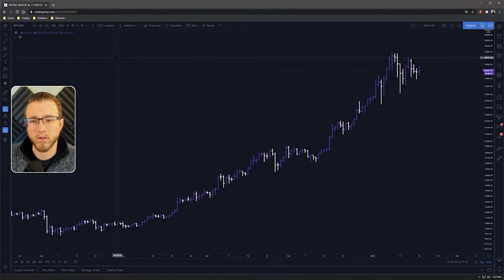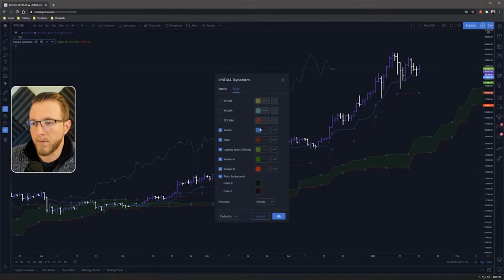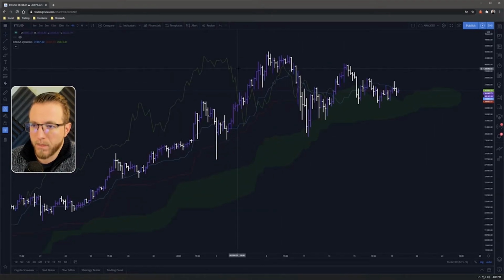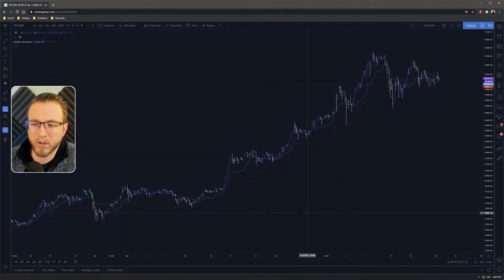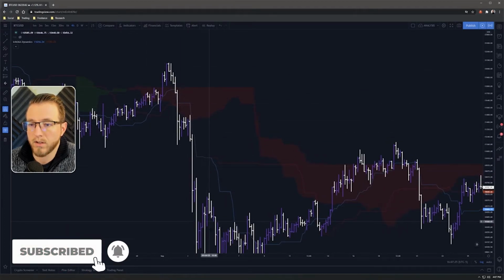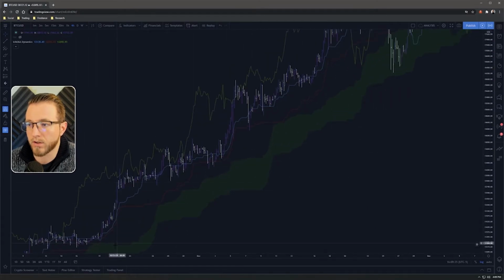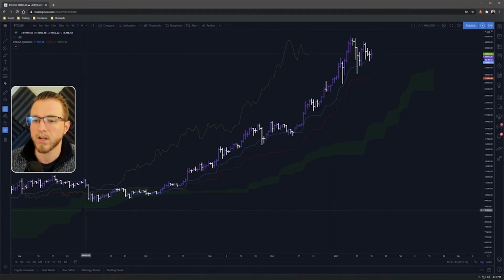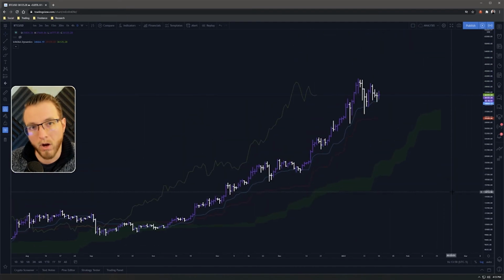Ichimoku Cloud - The Easy Way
Today we break down Ichimoku Cloud as I explain how to use it, the rules it involves and also describe how Ichimoku is an all in clusive package in terms of a trading system. I've used Ichimoku for a very long time and this is how I use it.
Personal Telegram with Daily Charts & Liquidation Levels!

BTC: 1MbDytXGvqmTayXQKoZeYfvursuaACuGjN
ETH: 0xD68Ea8ab9485E3A161a3b5A3558cAB1Fede14539

Discord: @Kobra Trading#7666  -  [Yes, include the space]